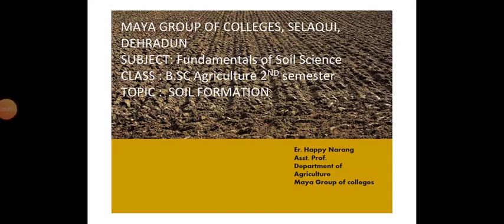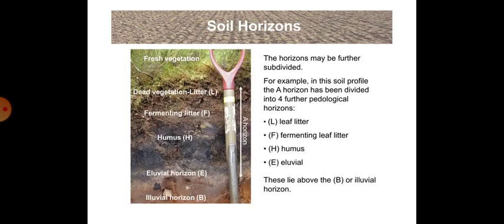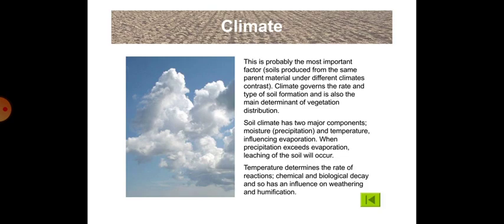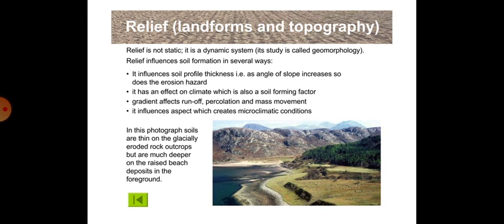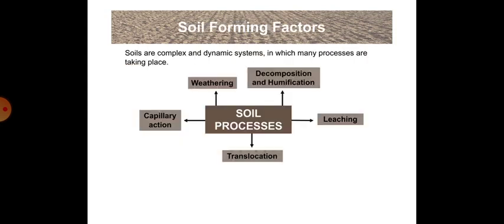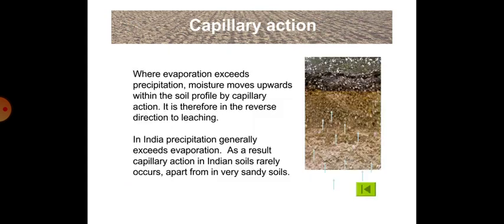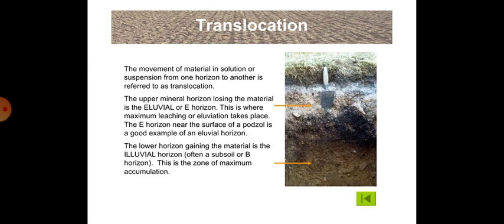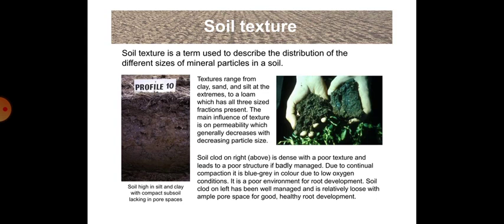1 Soil formation